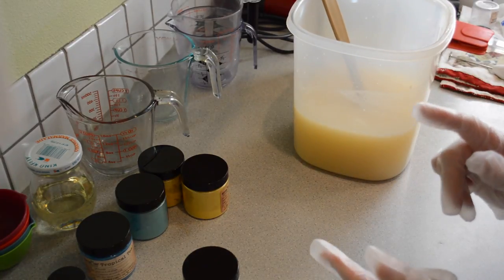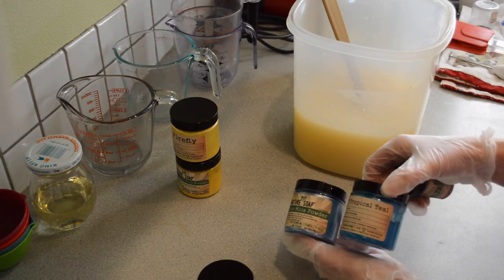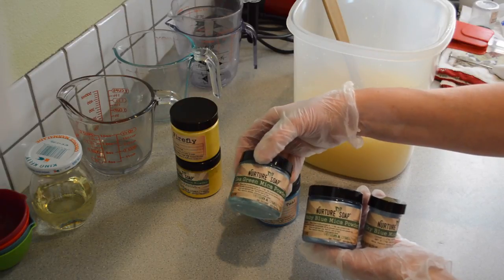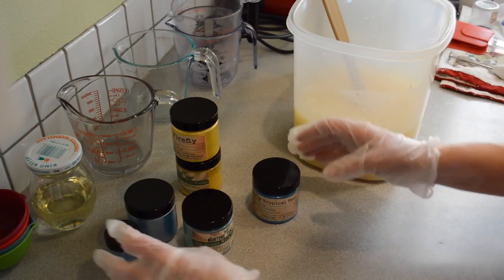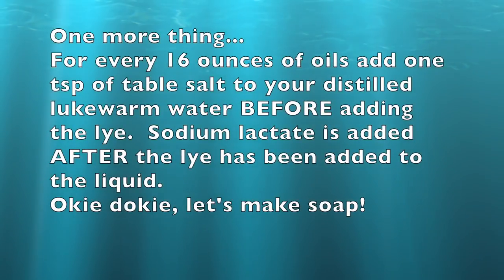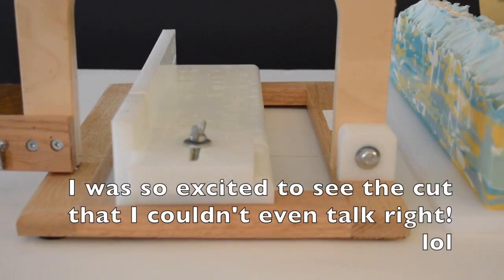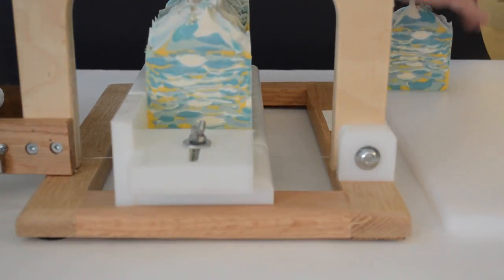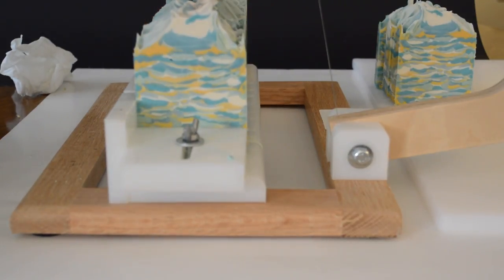CARIBBEAN SUNRISE~ AVOBATH COLD PROCESS SOAP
And the winner is...Diann Henderson for her name of Caribbean Sunrise!
I have a birthday coming up in April so perhaps I just might have another contest/giveaway!

Welcome to LADYBUG LANE SOAPS!

I thought it would be fun to start 2018 off by having a bit of fun in the form of a contest/giveaway.

IMPORTANT: If your setting is set on PRIVATE I cannot see your name, even though you have subscribed, and unfortunately I'll only be able to select a name from those I can see.

2. In the Comments field, post one (1) name for the soap.

3. The contest ends January 30, 2018.

4. So, what will I be offering the winner? For United States residents, one (1) bar of this fantastic smelling soap and some nice full size samples of other soaps I have.  (Due to expensive cost of shipping, I must keep the SOAP portion of the giveaway only in the US.)

5.  If you own a KINDLE device and would rather read a romance e-novel instead of getting soap, I have two novels on Amazon for you to check out.

The Killdeer Song~ contemporary romance

Goodnight Eleanor~ Edwardian era romance

6.  I will choose a name and will contact the winner!  After that date the contest will be officially closed and no names will be accepted.